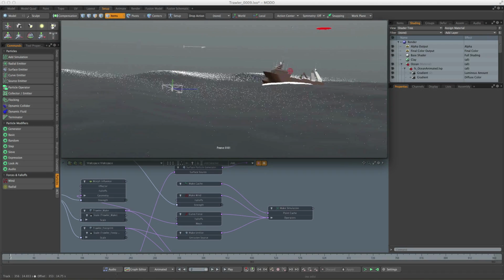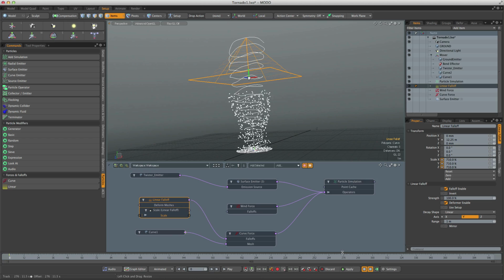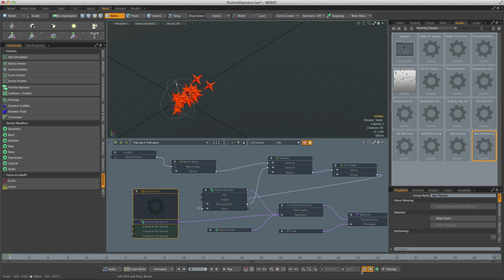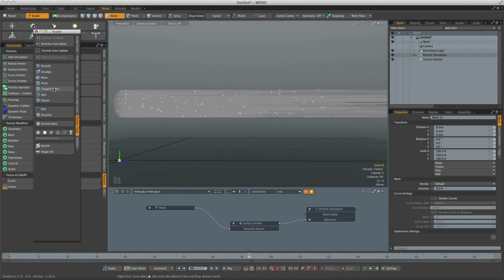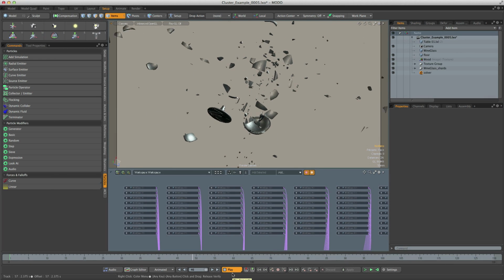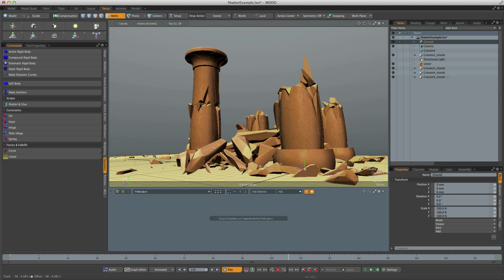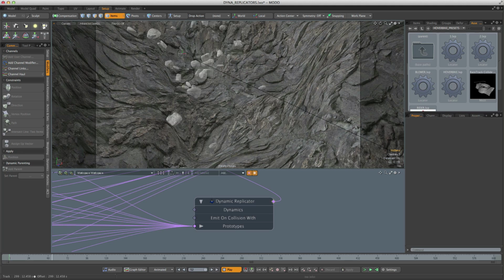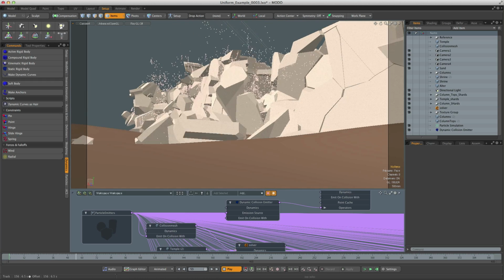Modo | Creating Effects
Dynamics and Particle simulations are made easy with MODO's tightly integrated node based workflows. MODO has it all with rigid and soft body dynamics as well as a rule based, procedural particles.

Video by Andy Brown